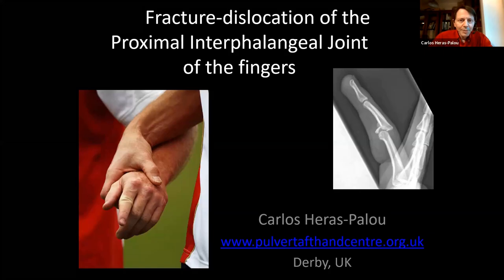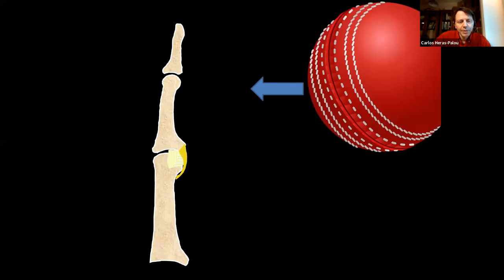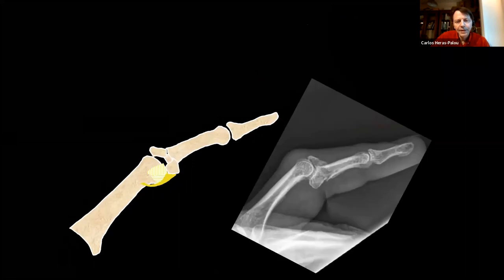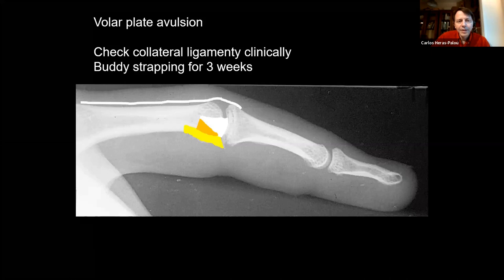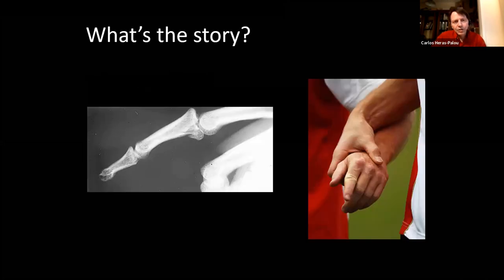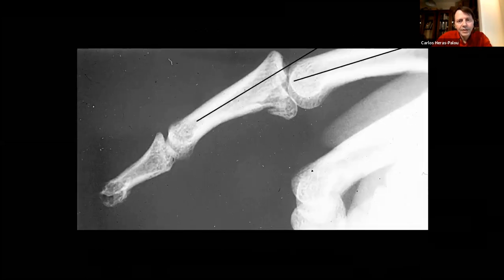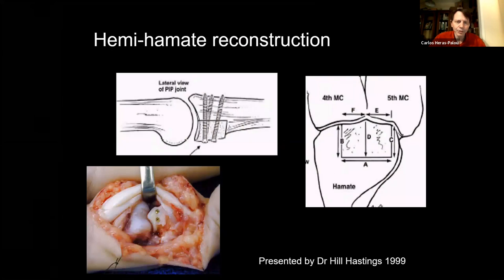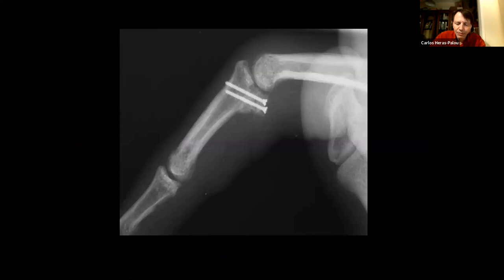PIPJ fracture dislocations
Carlos Heras-Palou, Wolfgang Hintringer and Grey Giddins talk about the assessment and treatment of Proximal Interphalangeal Joint injuries, in particular fractures and dislocations.